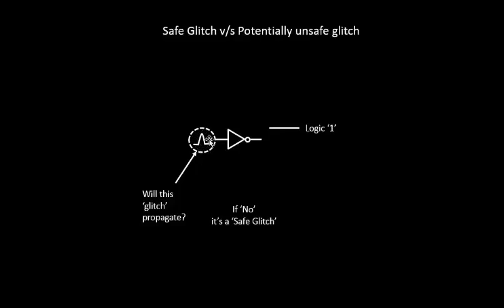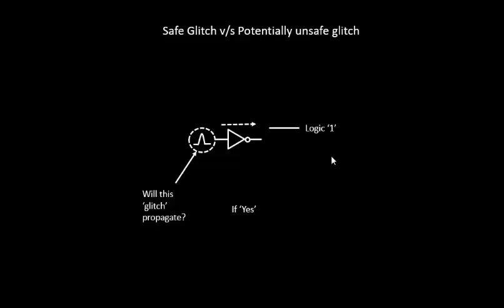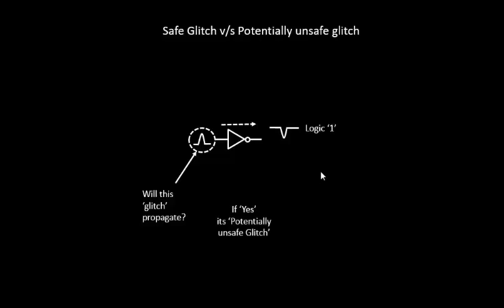VLSI Academy - L16 SafeUnsafeGlitch_TolearableGlitchHeight